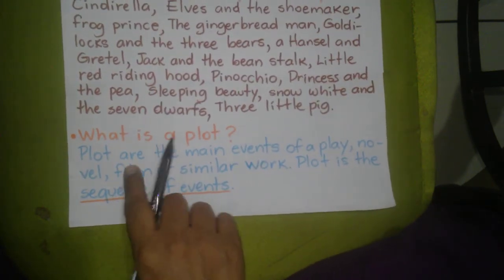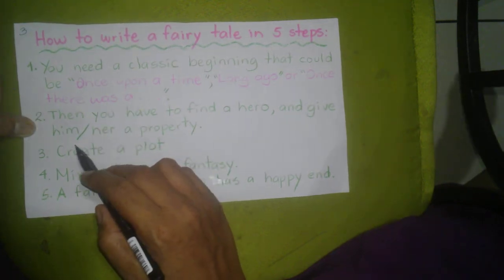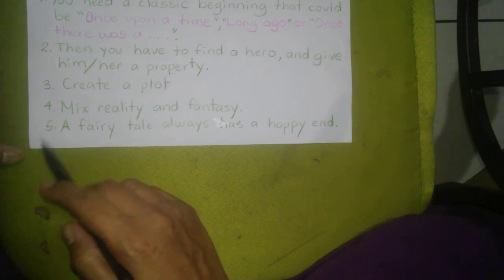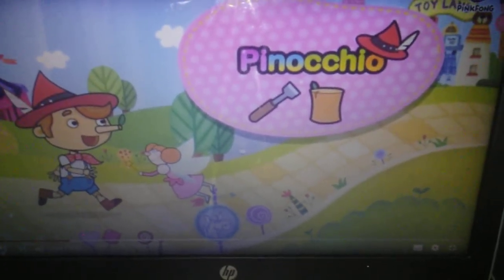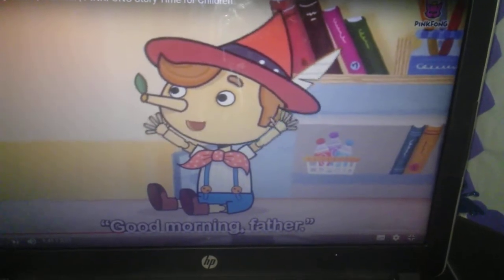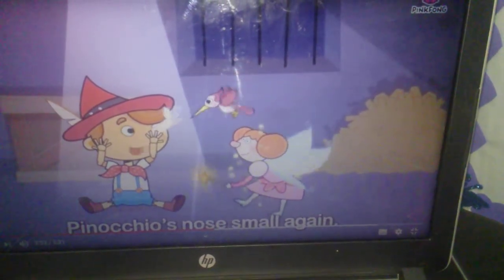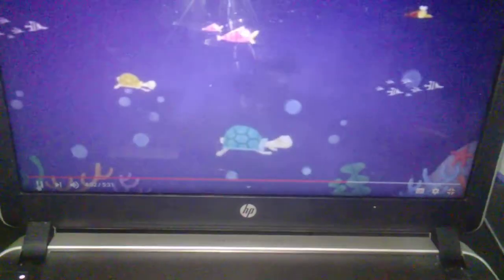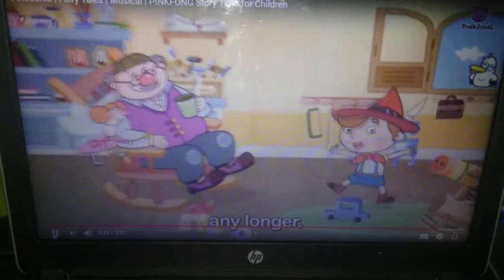Audiovisual 6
Fairy Tale pinocchio